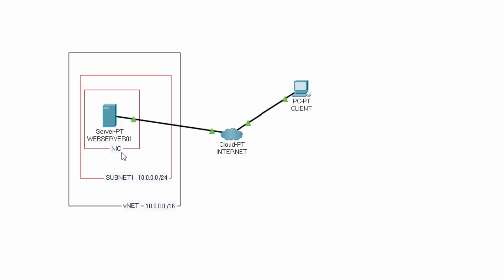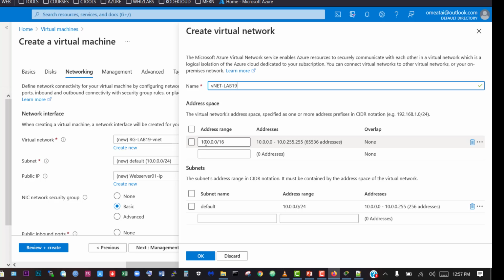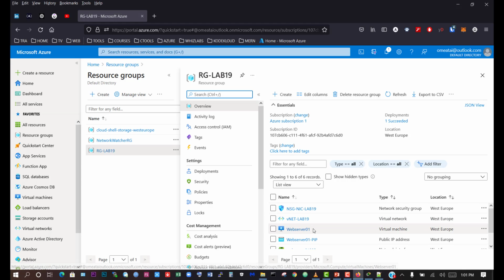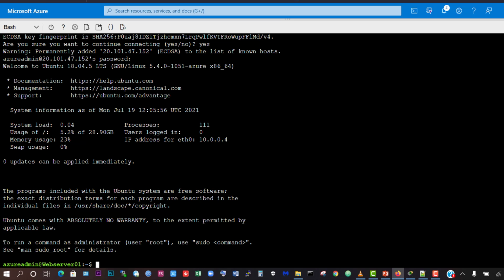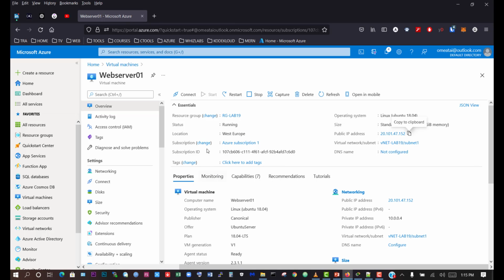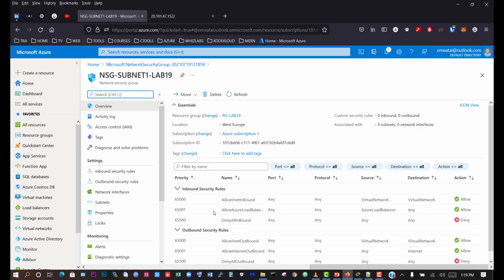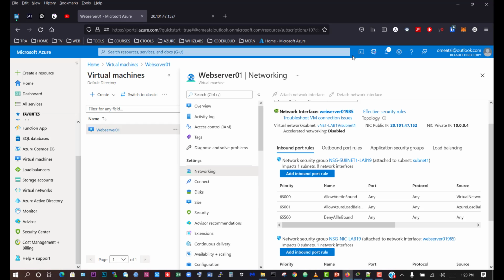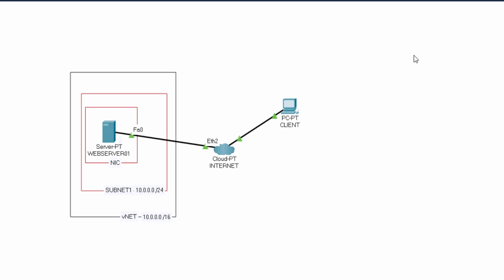AZURE ADMINISTRATOR AZ-104: 47-DEPLOY AZURE NETWORK SECURITY GROUP (NSG) FOR SERVER NIC AND SUBNET